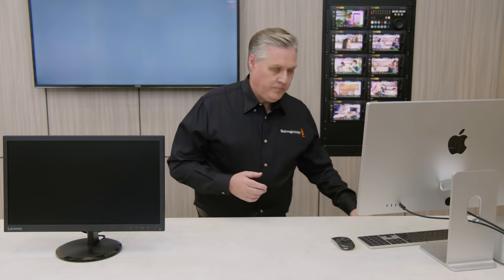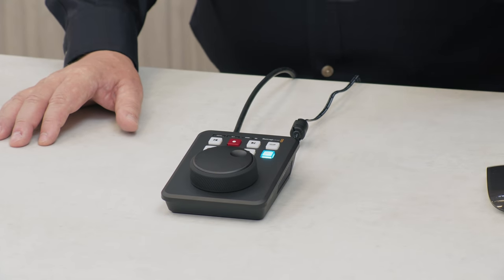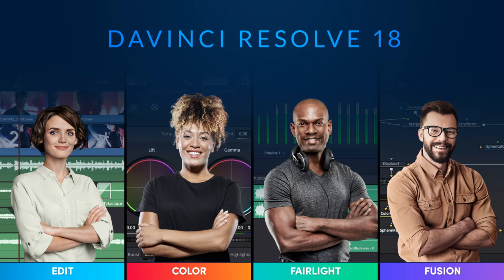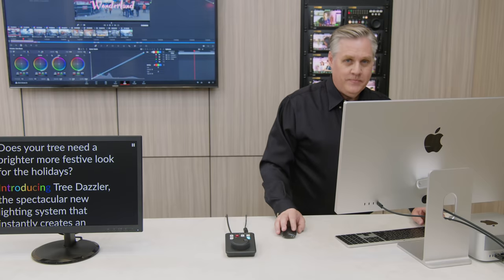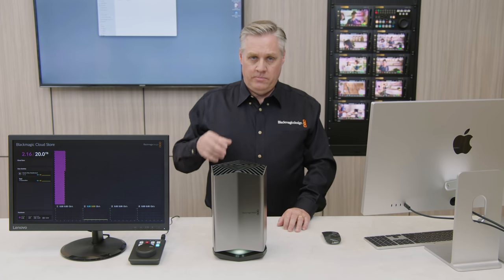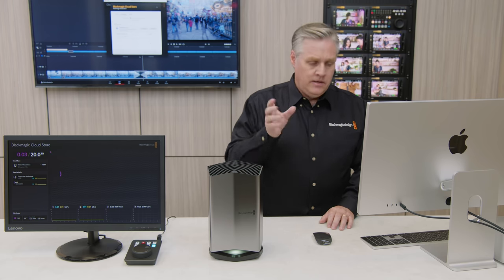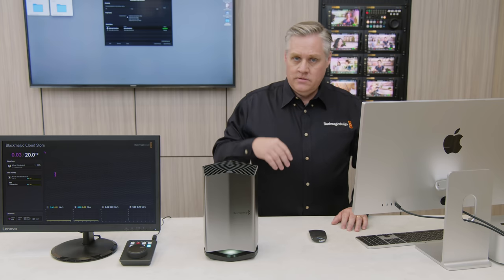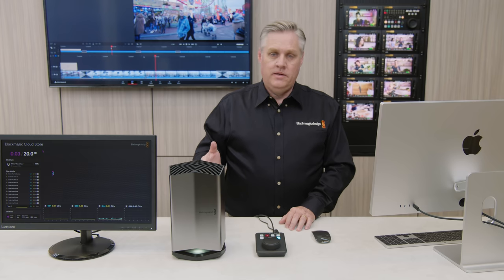DaVinci Resolve Cloud Update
Watch this video to learn more about DaVinci Resolve 18, Blackmagic Cloud, new HyperDeck models and Blackmagic Cloud Store!